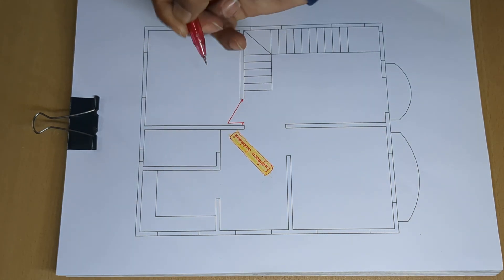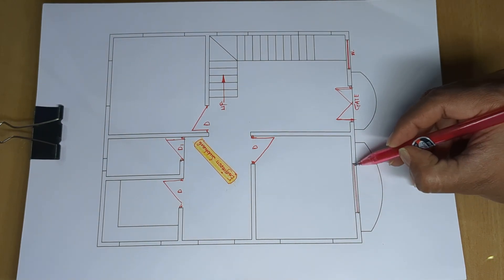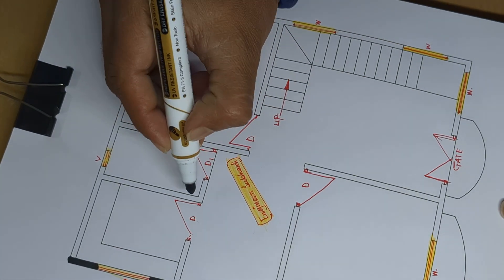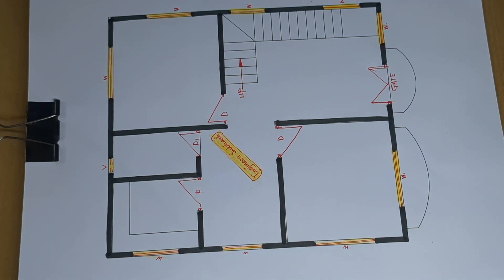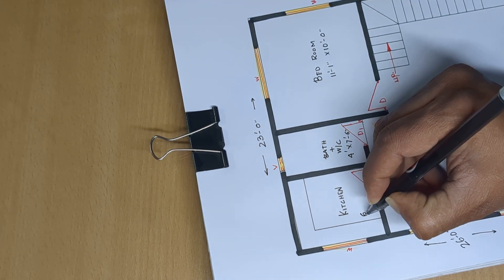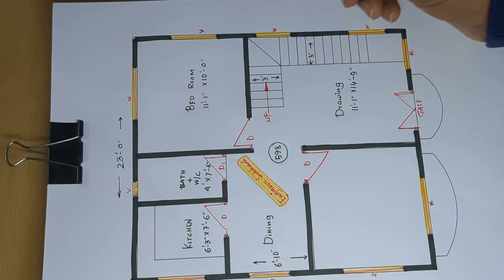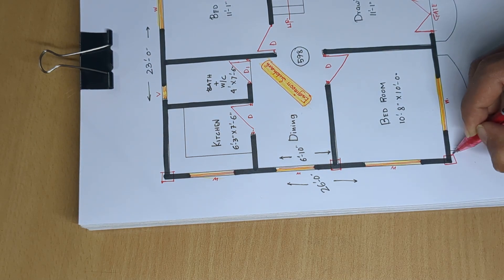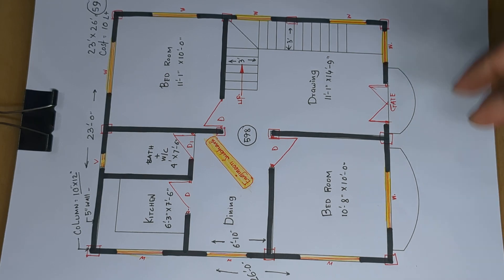23 x 36 small 2 bedroom house plan II 23 x 26 chota gao ka ghar ka naksha II 2 bhk home design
23 x 36 small 2 bedroom house plan
23 x 26 chota gao ka ghar ka naksha
2 bhk home design